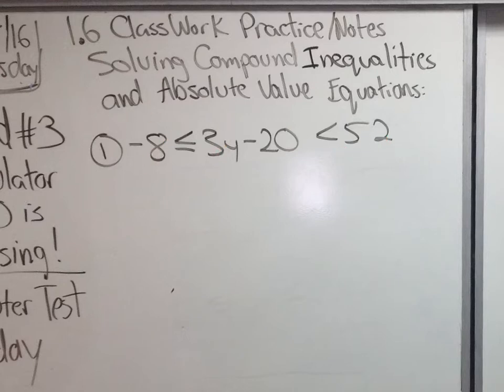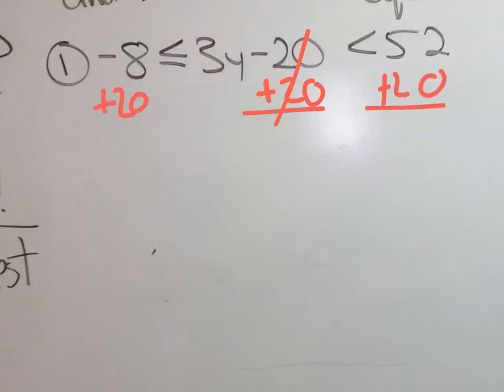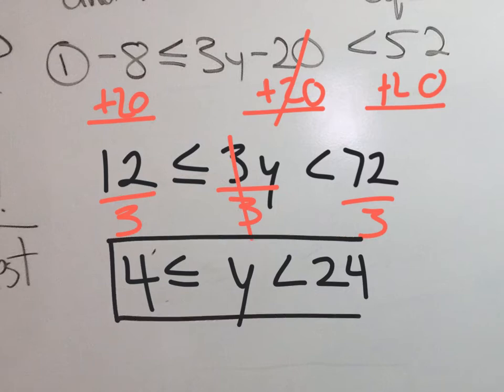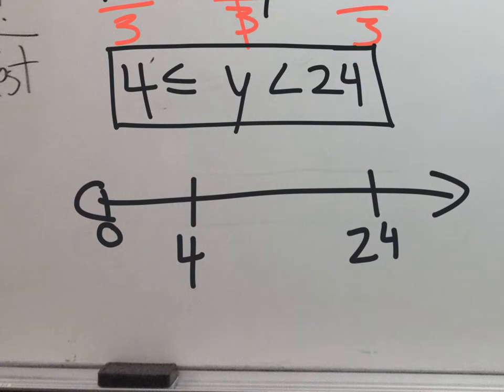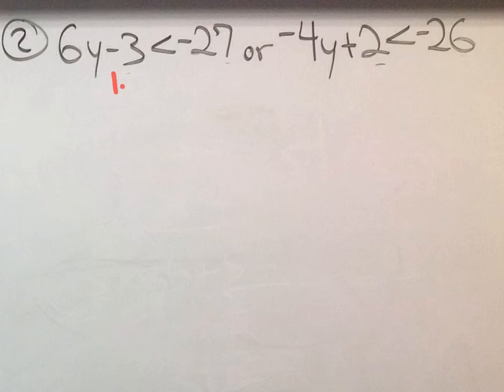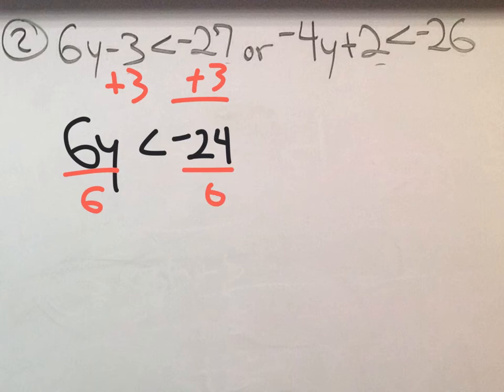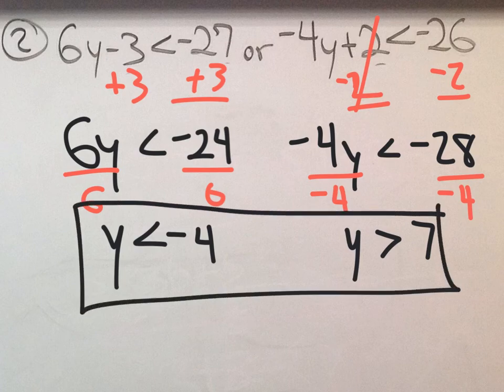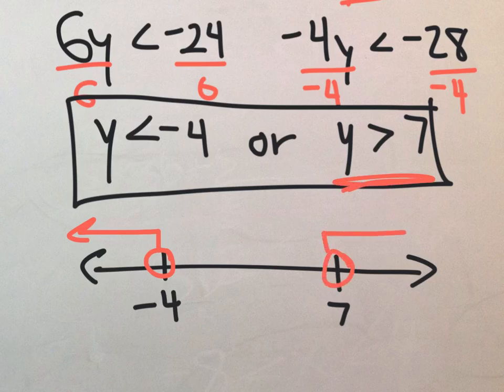1.6 solving compound inequalities review